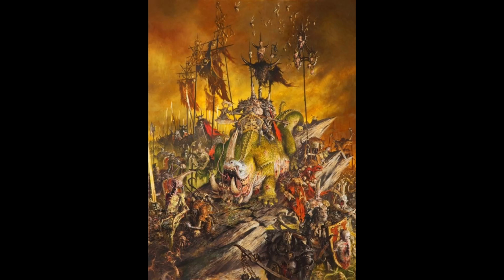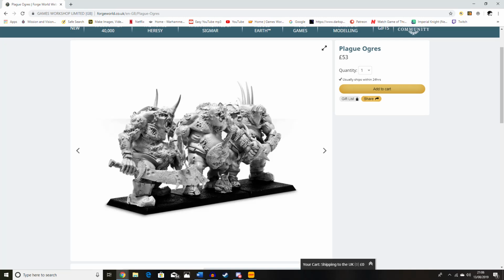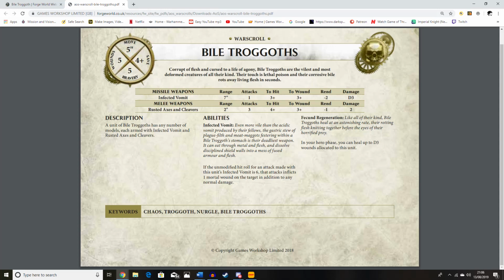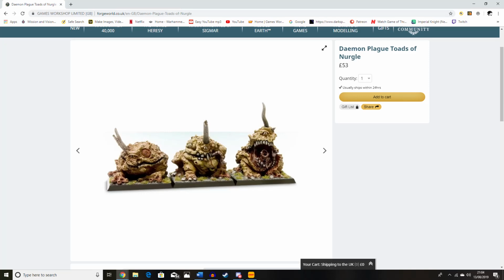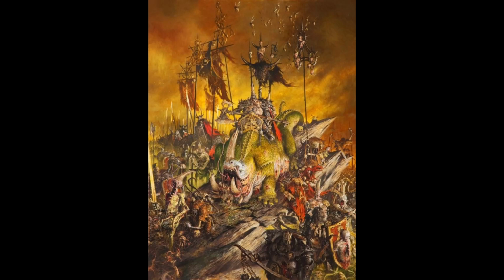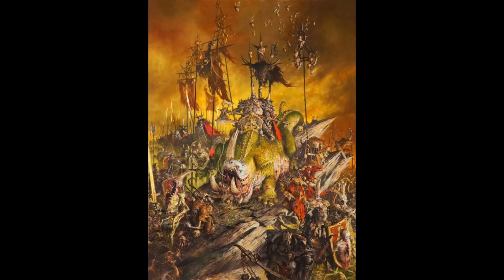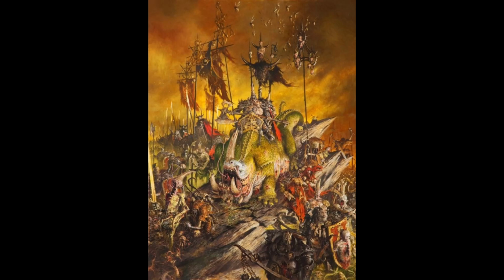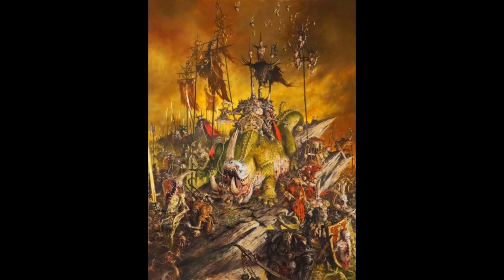AGE OF SIGMAR | NURGLE | TAMURKHAN HORDE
In this video we look at the TAMURKHAN HORDE (FORGE WORLD) UNITS and ALLEGIANCE in the MAGGOTKIN OF NURGLE army!
The audio improves after a few minutes.